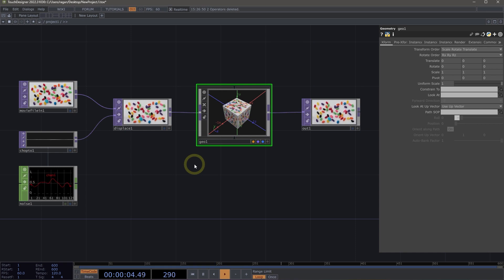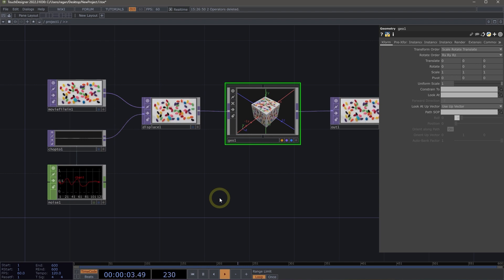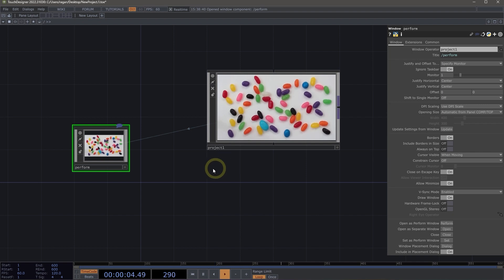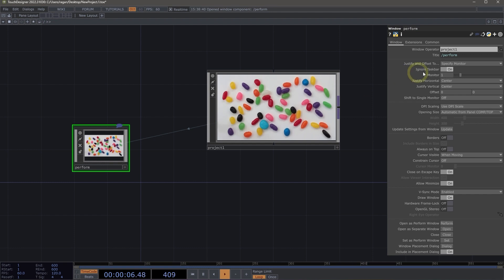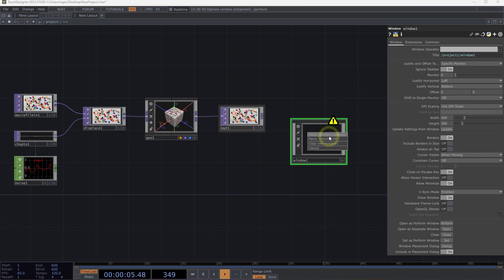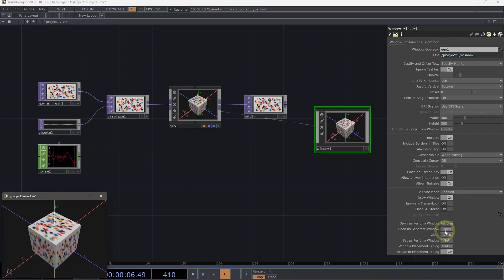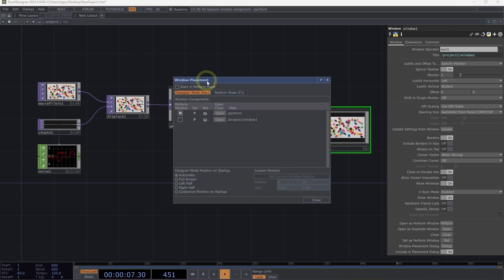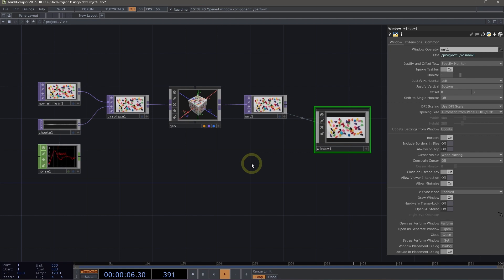Perform Mode & Output Basics